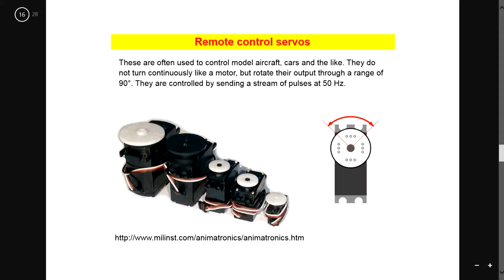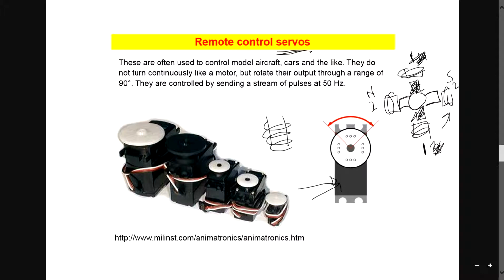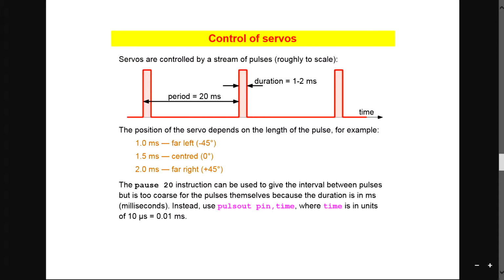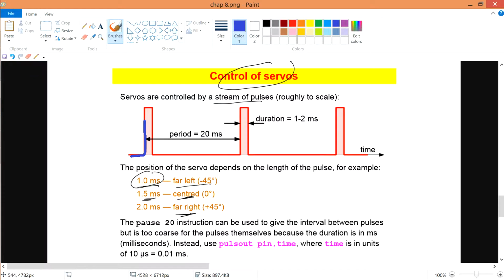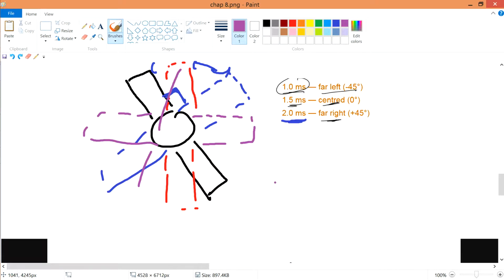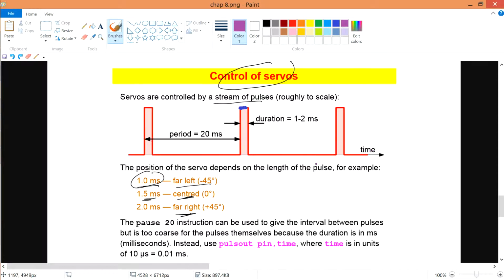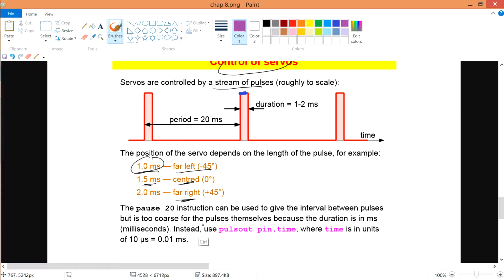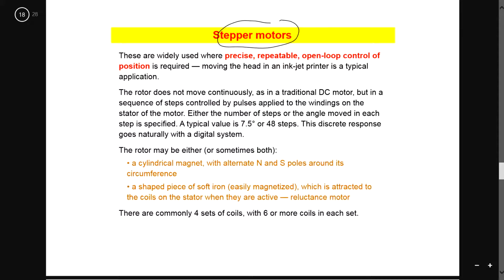v8e7 concept of servos